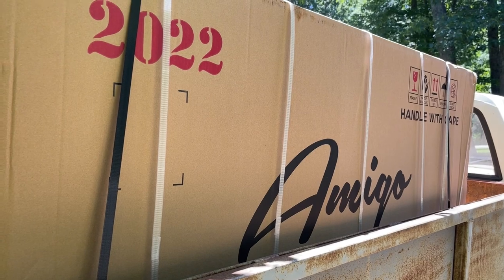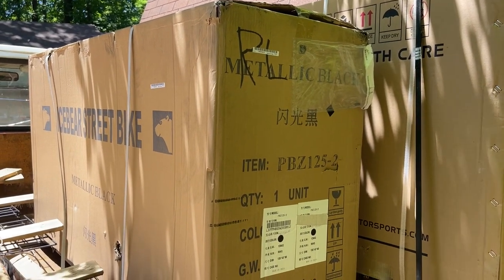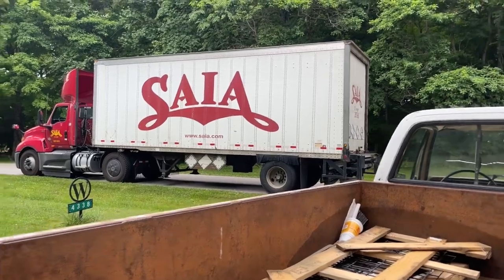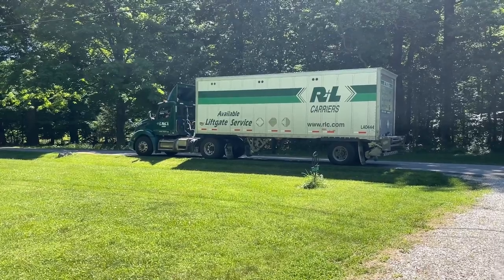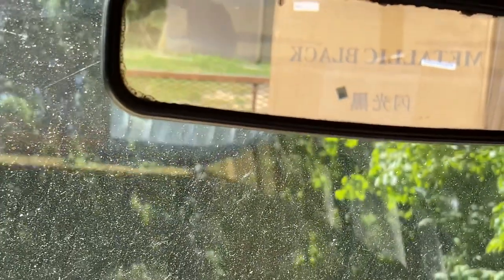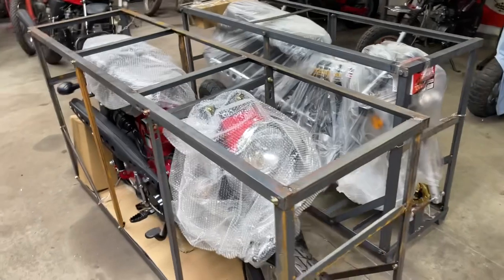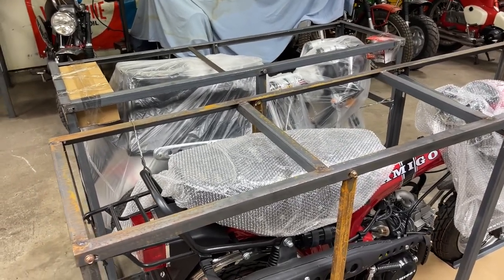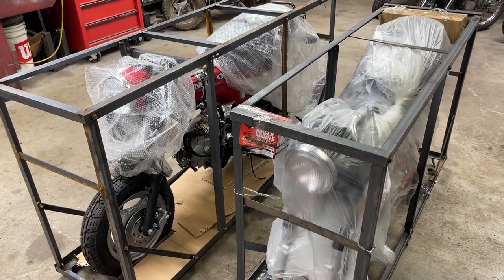2022 Amigo Rocky vs 2022 IceBear Champion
I took some of the money earned from this channel and purchased two different Honda CT70 clone bikes…..the Amigo Rocky and the IceBear Champion.  Over the next few months, I’ll be posting videos and comparing the two bikes.  Again, Thank You!